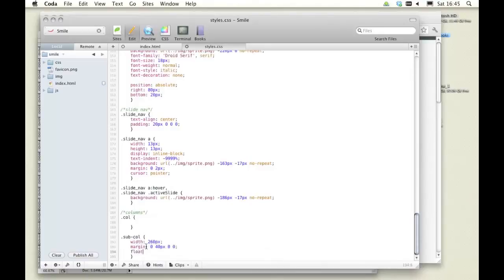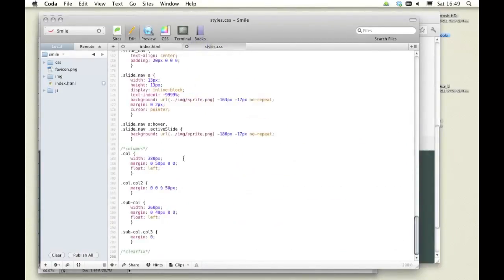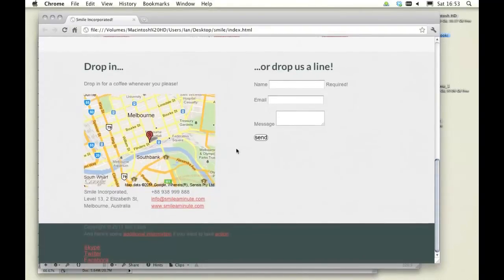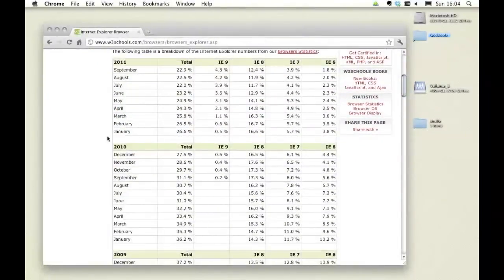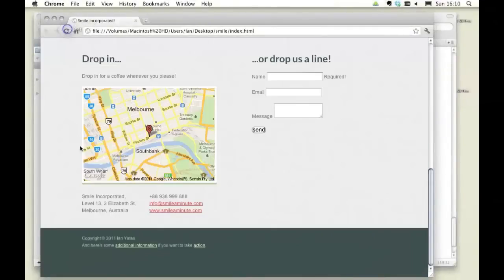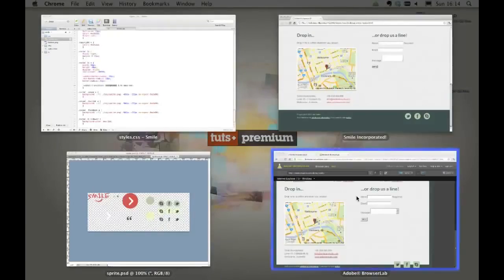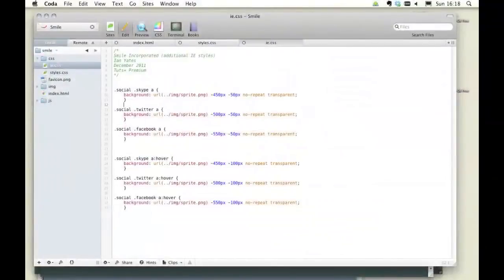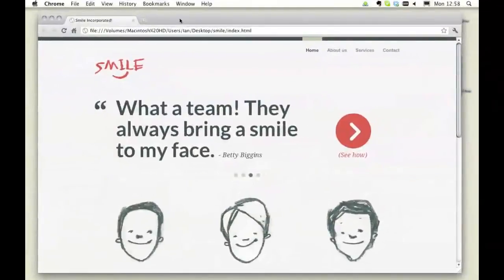08-Complete Web Design Tutorials Part-8